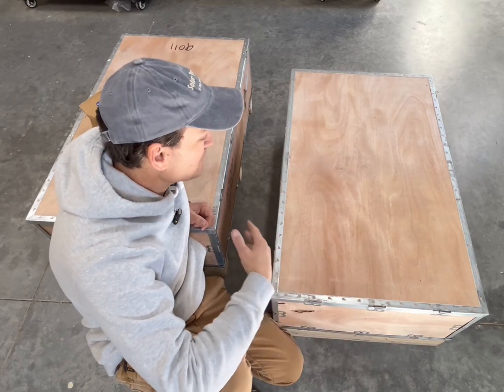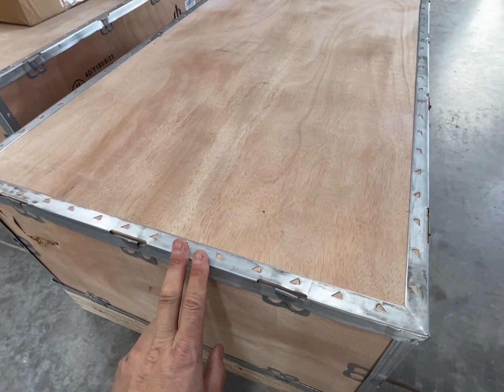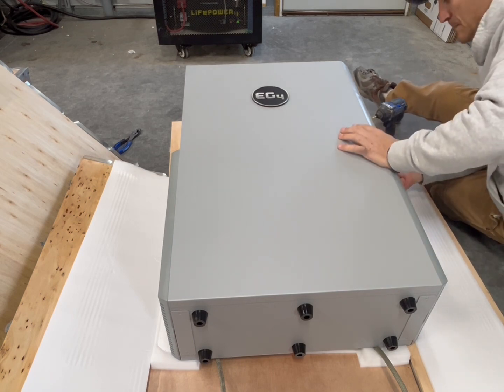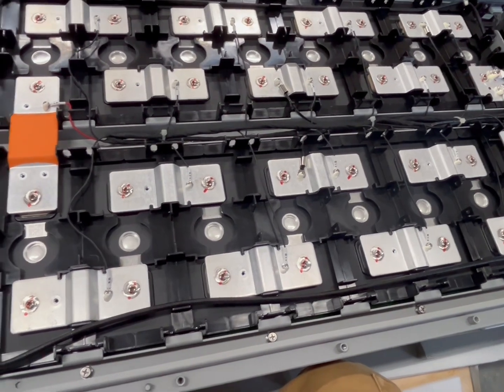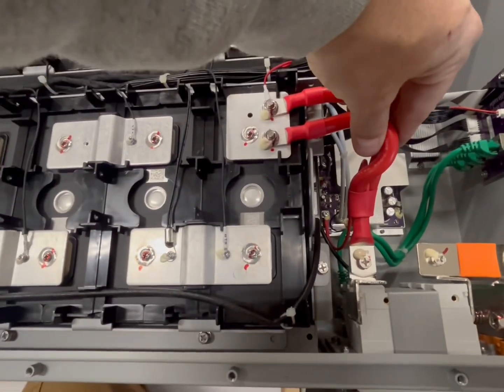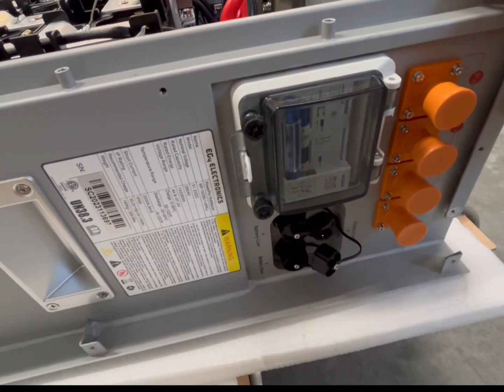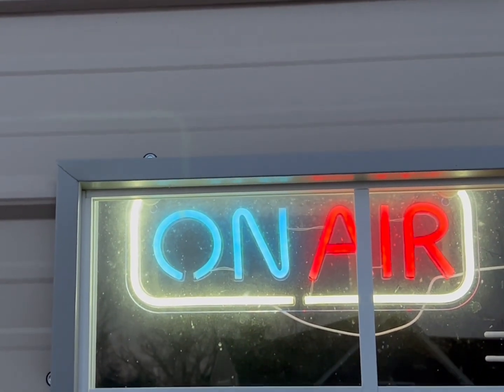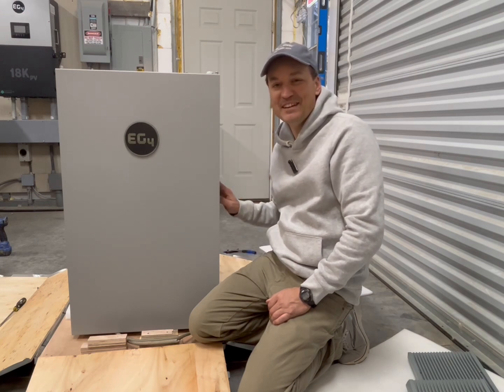EG4 PowerPro Wall mount battery tear down and initial review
In this video I unpack and open up the EG4 Prowerpro weatherproof wall mount battery. And I discuss my plans for utilizing them in my system.

 GAVINSTONESAVE50 you’ll get $50 off any purchase over $500.

Link to the Victron shunt I’ll be using

purchases.